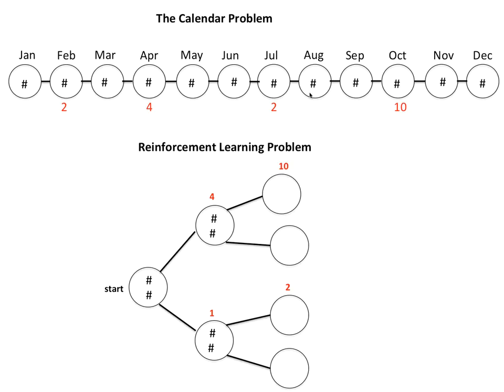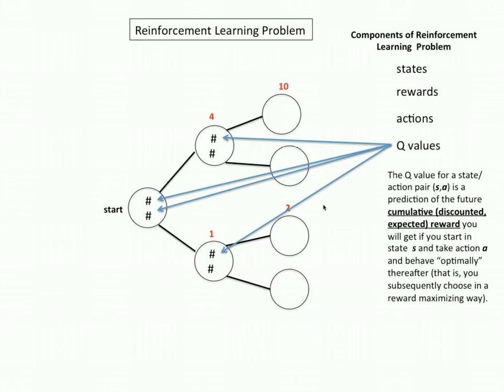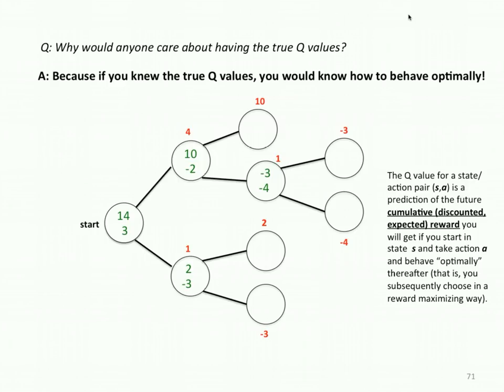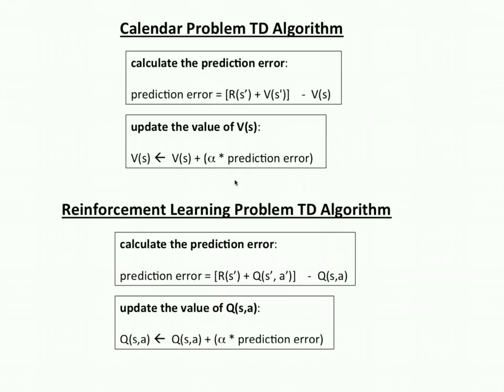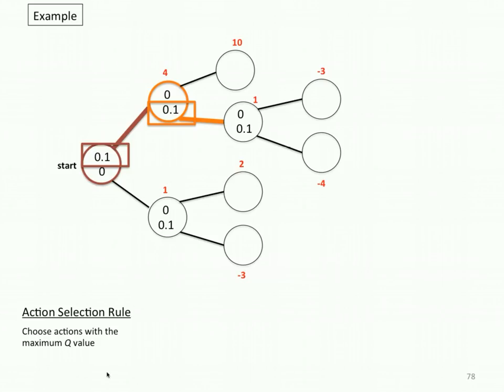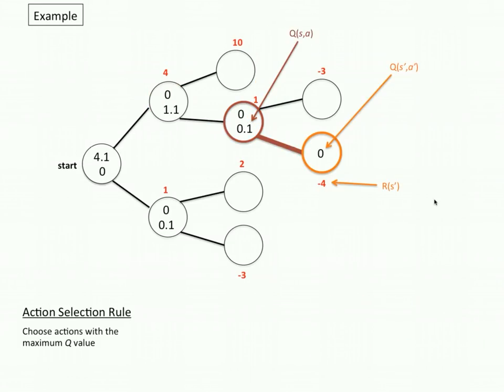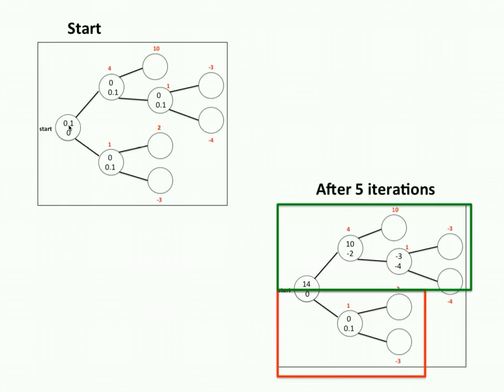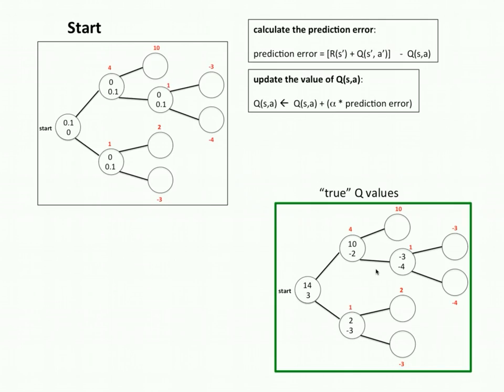Reinforcement Learning Video 3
This is video 3 of a three part series on temporal difference methods and reinforcement learning